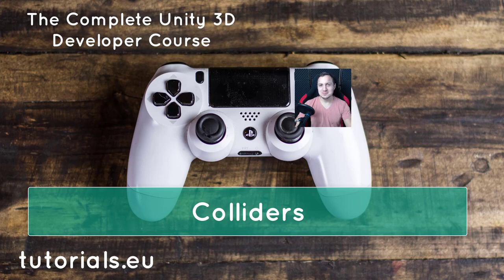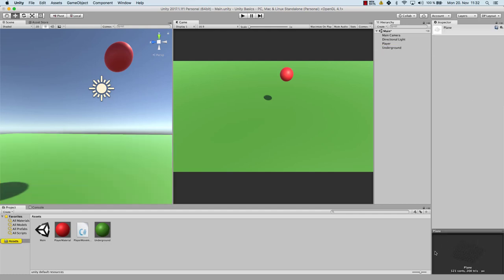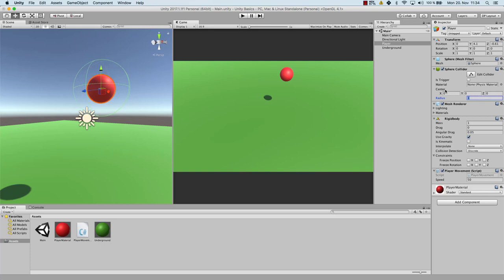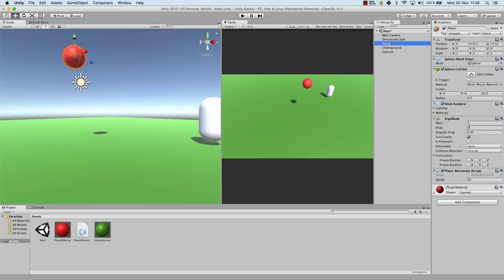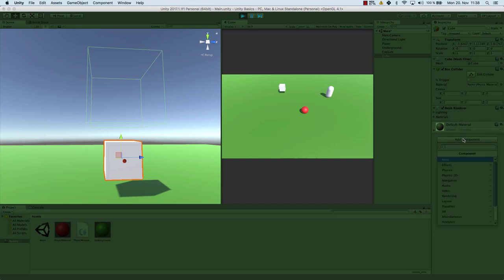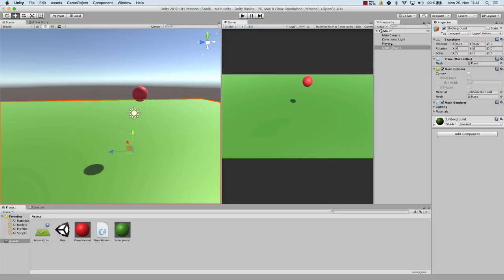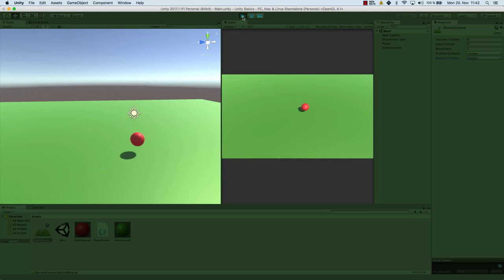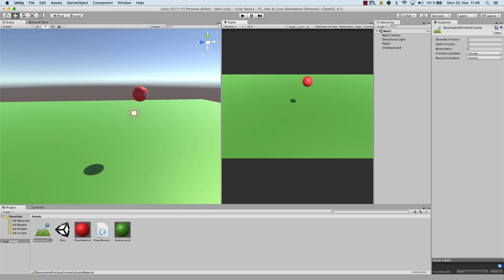#7 Unity 3D Game Development Tutorial for beginners - Colliders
In this video tutorial you will learn how the physics basics work in Unity 3D. In most video games, Phyiscs are an important aspect. Here things such as movement speed, gravity, direction of movement etc. play an important role. Another important aspect is of course how objects interact with each other. In this case these objects are called game objects, and we can add a so called "Rigidbody" to them, in order to make them movable objects, also we can add different types of colliders to them. This allows them to collide with other gameobjects. In the last Videos you learned the theory, now it's time to put it into practice. We will add colliders to our gameobjects and see what happens.
Tips:
2. If you want to learn faster than I talk, I’d recommend 1.25x or 1.5x speed :)
3. Have fun! If anything is unclear, please let me know in a comment.